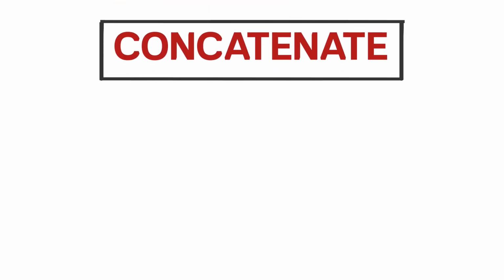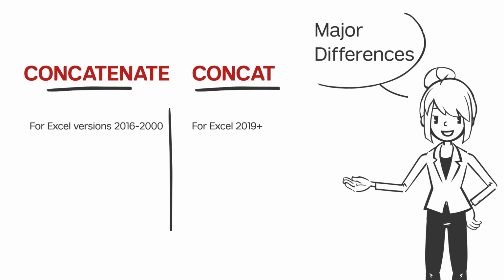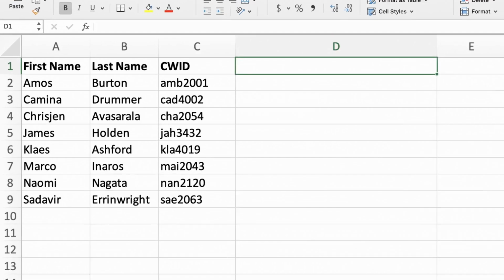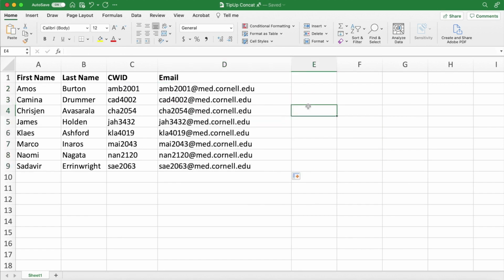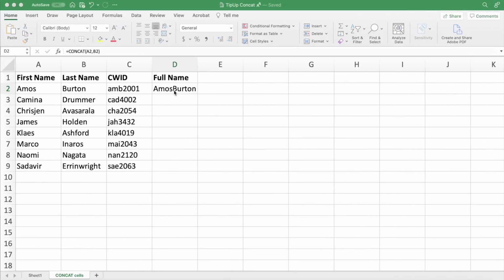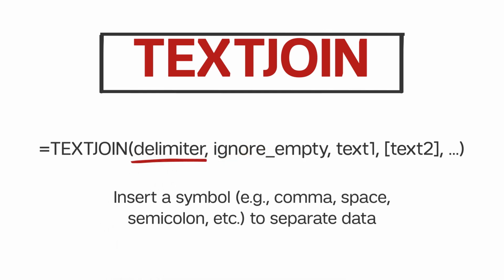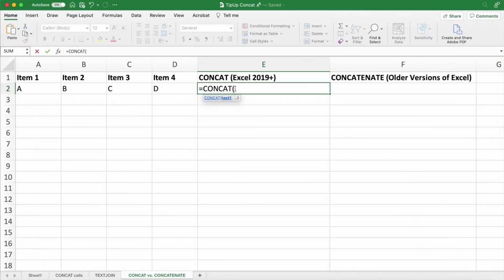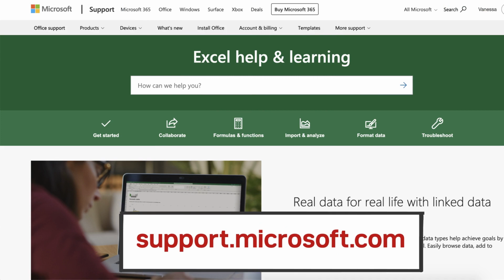TipUp: Combine Text Data in Excel with CONCATENATE & TEXTJOIN Functions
Working on an Excel sheet and wish you could combine some of your text cells into a new column? It's easy with the CONCATENATE & TEXTJOIN functions! Learn how to use these functions together to customize your worksheets. For more details, check out Microsoft's support page: